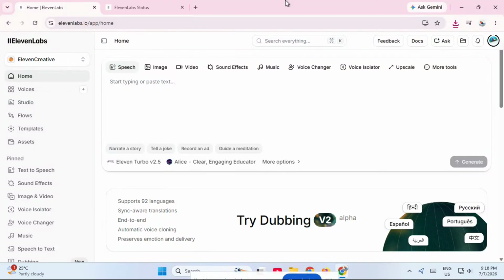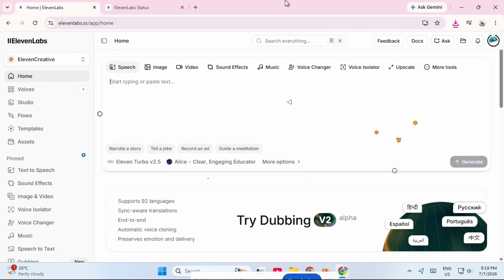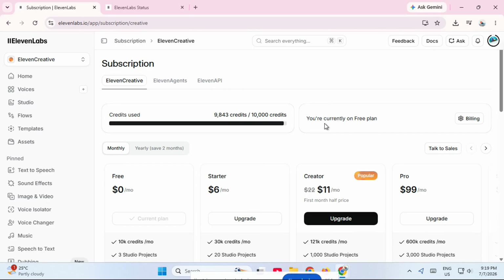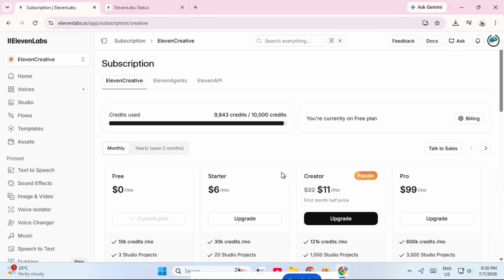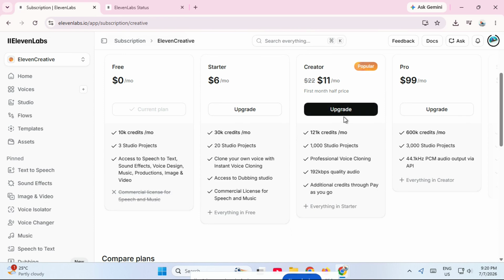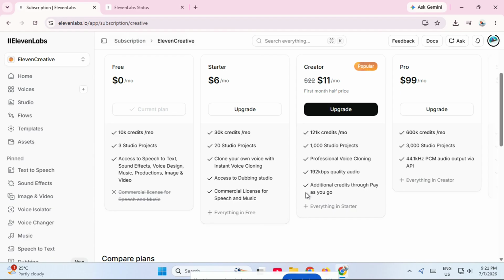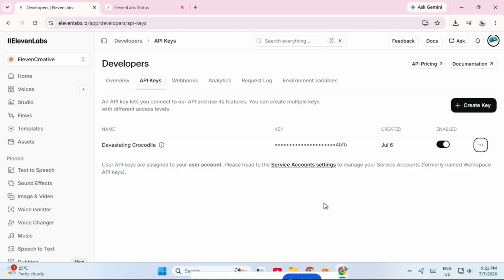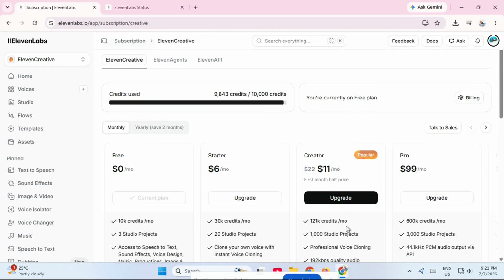Fix ElevenLabs Api Error 401 (Quick Free Tier Solution)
Learn how to fix the ElevenLabs API 401 error when using integrations like n8n, Make, or third-party nodes.
This tutorial explains the free plan limitation, how to test with raw cURL, and when to upgrade for a working API connection.

🕚Timestamps:
0:00 Intro
0:18 Why The ElevenLabs 401 Error Happens
0:48 Check Your Free Plan Limitations
1:20 Test With Raw cURL Requests
1:52 Verify API Key And Headers
2:18 Fix The Error In n8n Or Make
2:46 Final Solution And Wrap-Up

✍️What You'll Learn In This Video:
• How To Fix ElevenLabs API 401 Errors
• How Free Plan Limitations Affect Integrations
• How To Test ElevenLabs With Raw cURL Requests
• How To Check API Keys And Authorization Headers
• How To Troubleshoot n8n And Make Integrations
• How To Know When To Upgrade Your ElevenLabs Plan

💡Pro Tips:
• Always double-check for extra spaces in your API key
• Test the same request with cURL before blaming the automation tool
• If the free tier fails in integrations, the plan restriction may be the cause
• Keep your ElevenLabs credentials organized inside your workflow platform

🌐 Access ElevenLabs Here:
  elevenlabs.io